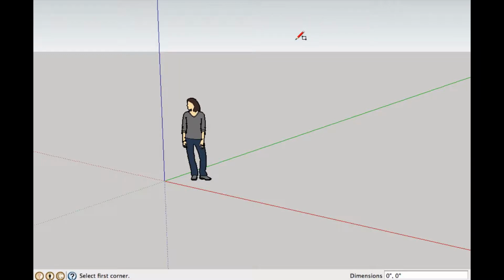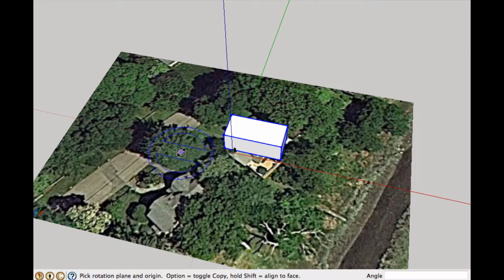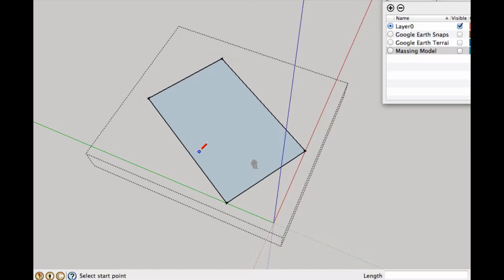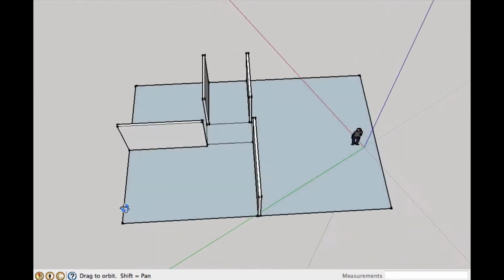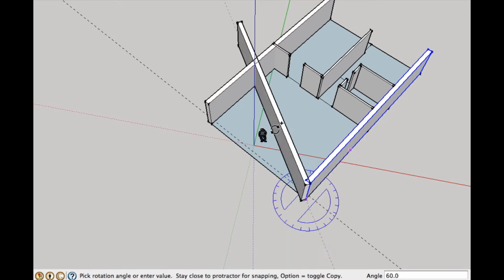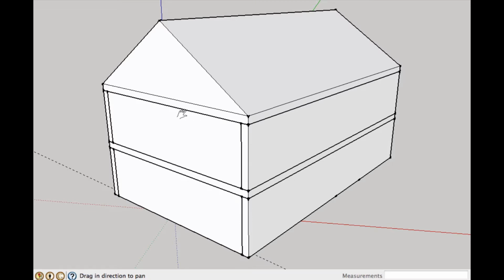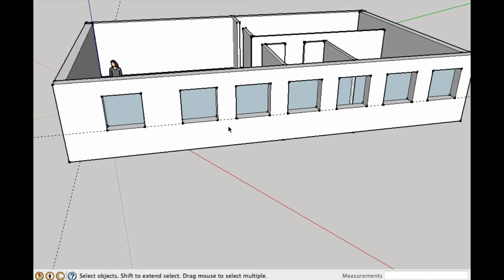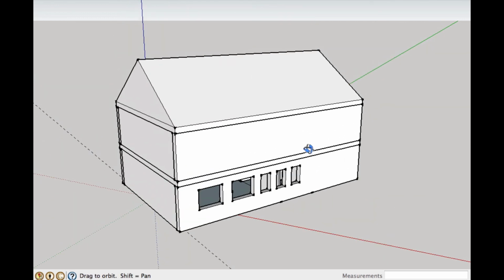Using SketchUp for House Design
An approach to using SketchUp effectively for house design.